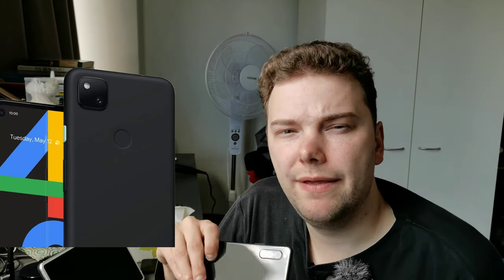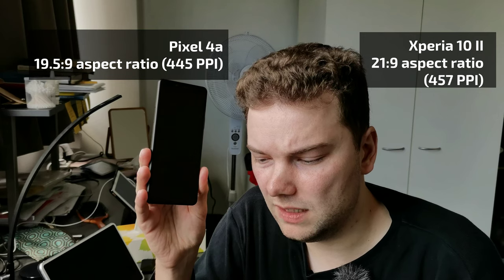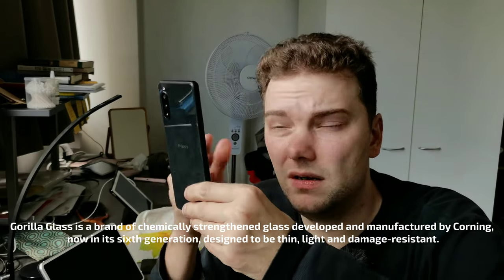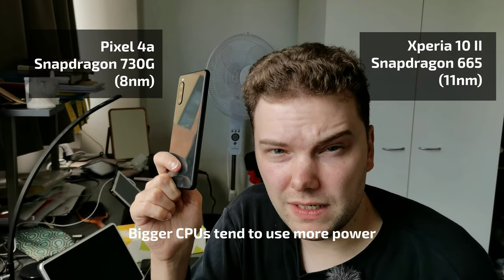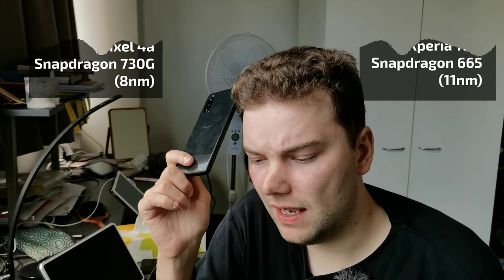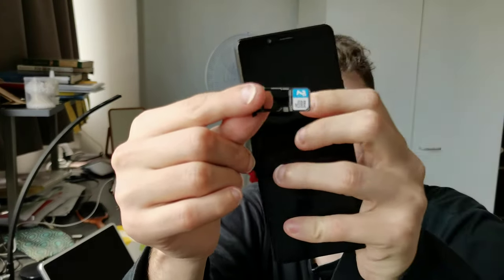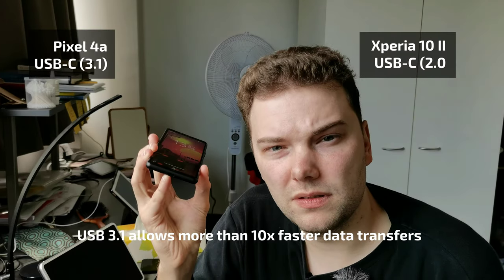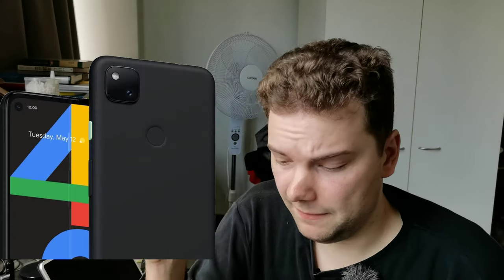Xperia10 II vs Pixel4a - Sony better than Google!?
How does the Xperia 10 II compare to the brand new Pixel 4a?
What are the advantages and disadvantages?
Is Sony better than Google!?

Short answer is yes. The Xperia 10 II offers more flexibility, better build quality and overall the better all around package.
Where Google shines is there camera algorithms that can perform magic on only one lense on the back and front. Though Sony can catch up easily by providing more flexibility with an ultra wide angle and telephoto lense.
Google provides better software support but is that enough to drive to the Pixel 4a?